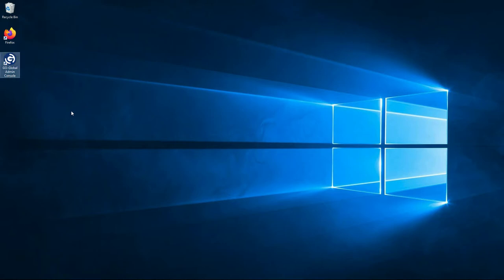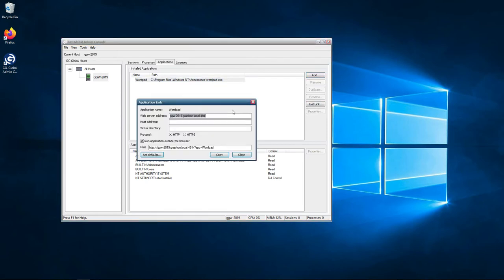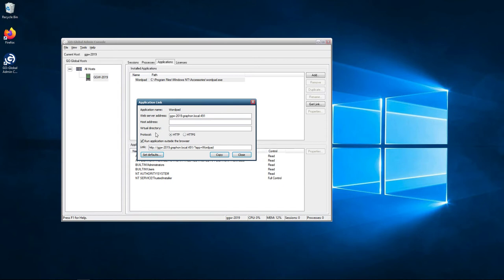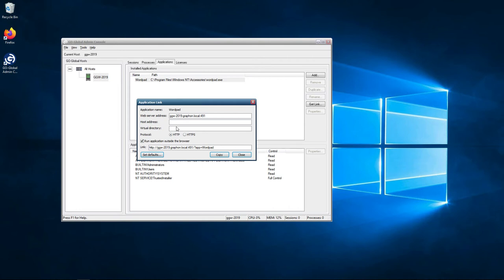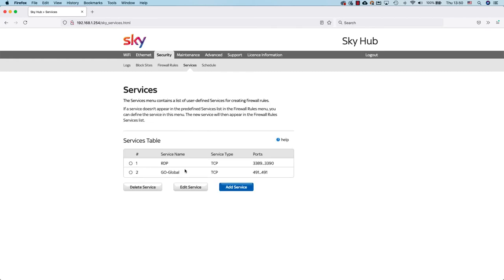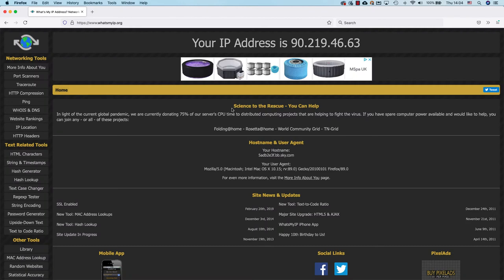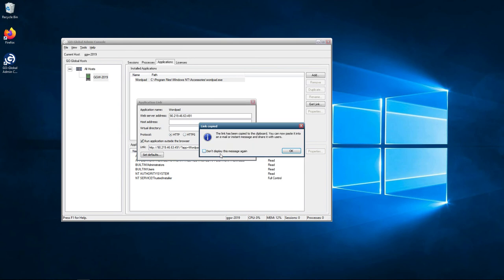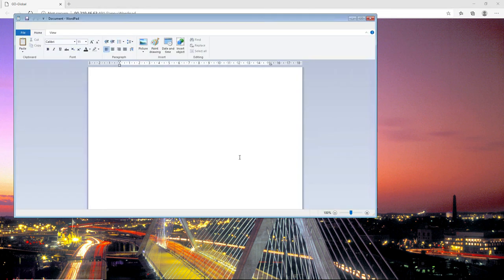GO-Global End User Access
In this video, you’ll learn how to install and configure GO-Global to publish any Windows application from any public, private, or hybrid cloud, to any device that supports a browser. GO-Global enables secure, high-performance access to Windows applications from anywhere. GO-Global delivers the scalability and performance of remote access solutions like Citrix and Microsoft RDS, but costing 40 – 70% less with far less complexity and technology overhead.